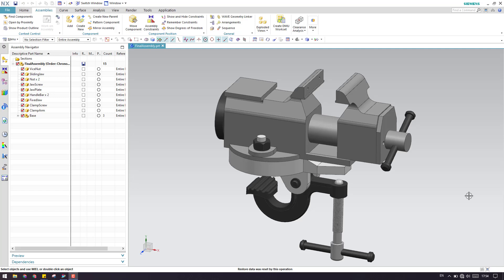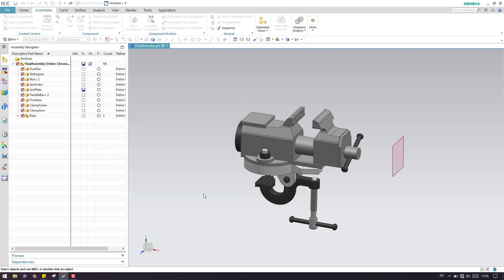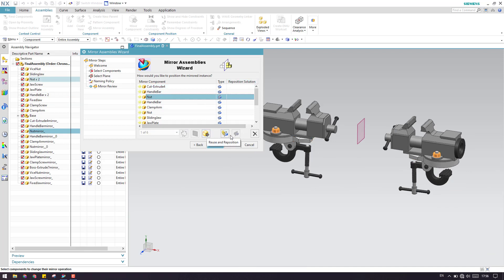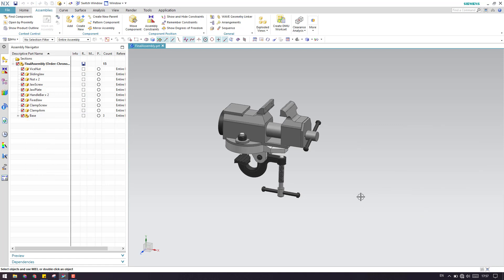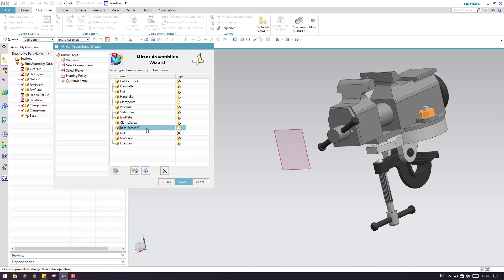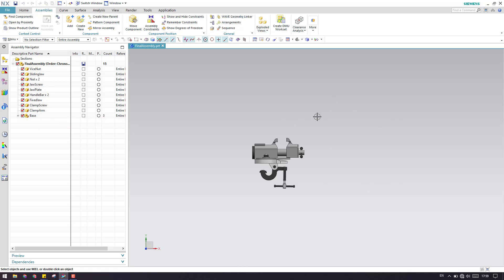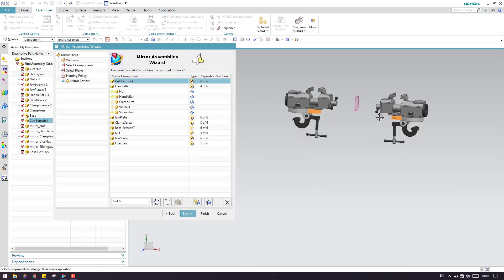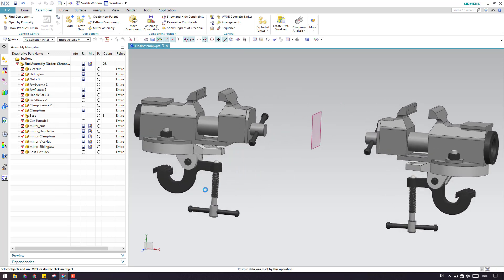Siemens Unigraphics NX- Assembly Tutorials || Mirror Assembly and Components Part 2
1. NX Electrical Routing/Wiring Harness
4. NX Sheet Metal Course

Unigraphics NX- Montaj Öğreticiler || Ayna Montaj ve Bileşenler Bölüm 2
유니 그래픽스 NX-조립 자습서 || 거울 조립 및 구성 요소 2 부
Unigraphics NX- Majelis Tutorial || Majelis cermin dan Komponen Bagian 2
Unigraphics NX Assembly Tutorials || Spiegelanordnung und Komponenten Teil 2
Unigraphics NX- Tutoriales Asamblea || Asamblea espejo y Componentes Parte 2
Unigraphics NX-montaggio Tutorial || Assemblea Specchio e componenti Parte 2
Unigraphics NX Assembly Tutorials || Mirror Assembly and Components Part 2
Unigraphics NX- สมัชชาสอน || สมัชชากระจกและส่วนประกอบส่วนที่ 2
Unigraphics NX- Poradniki montażowe || Montaż lustra i części Część 2
UNIGRAPHICS NX- دروس الجمعية || جمعية المرآة ومكونات الجزء 2
Unigraphics Assemblée || NX- Tutoriels Assemblée miroir et Composants Partie 2
的Unigraphics NX-装配教程||镜组件和组件第2部分